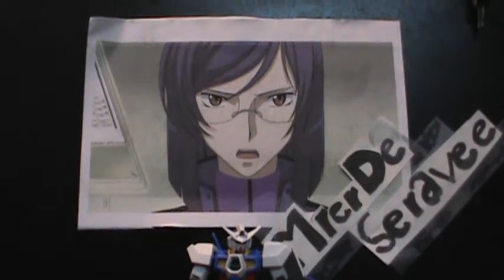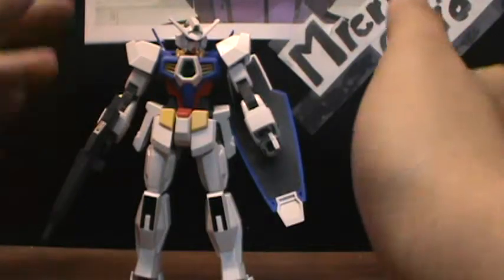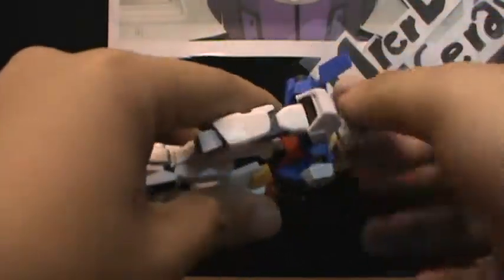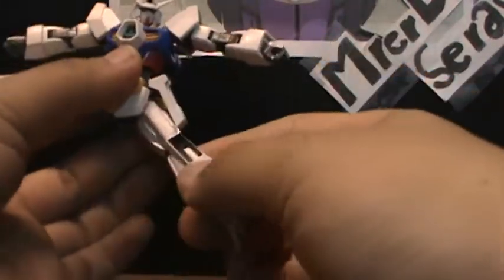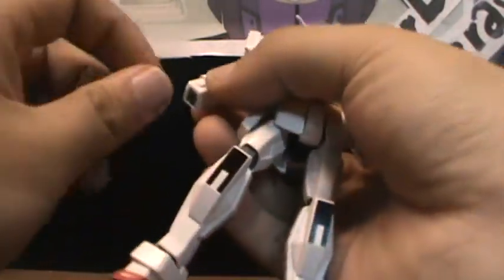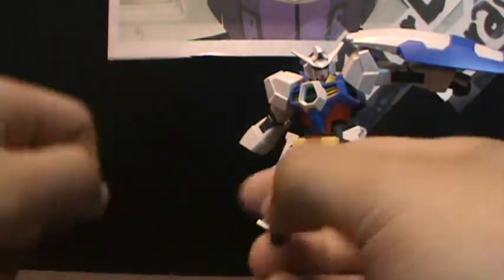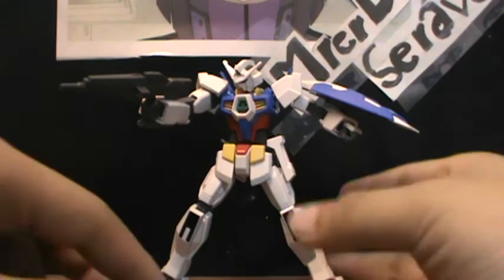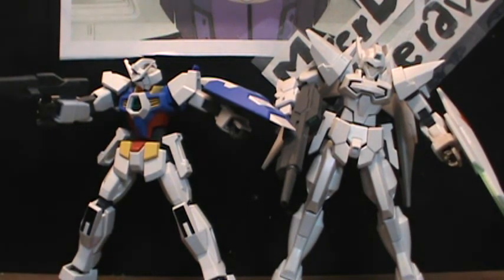HG Gundam AGE-1 Review Series Pt.1 (AGE-1 Normal)